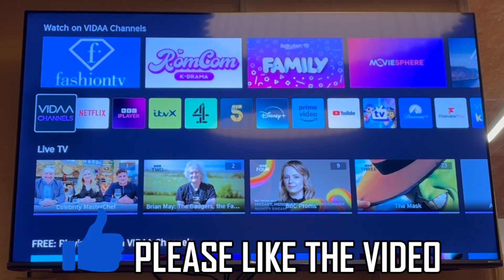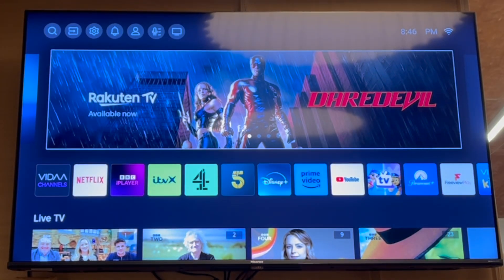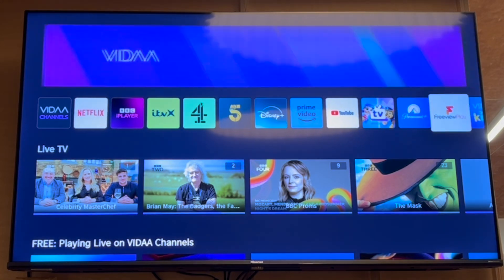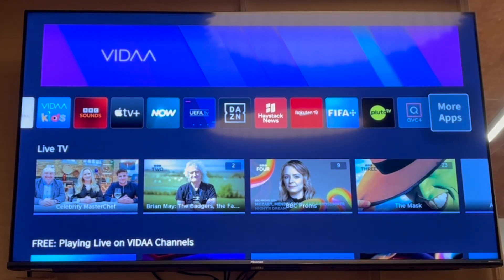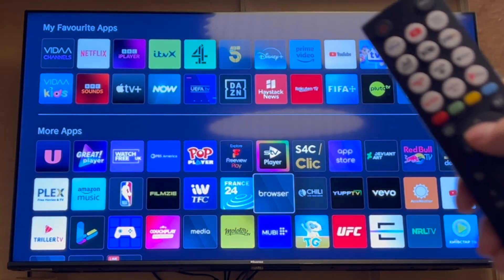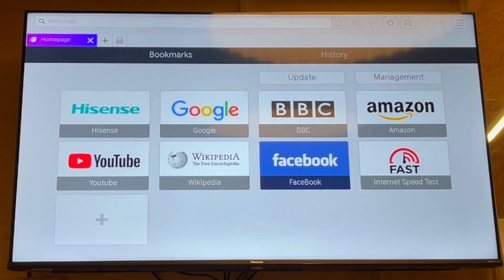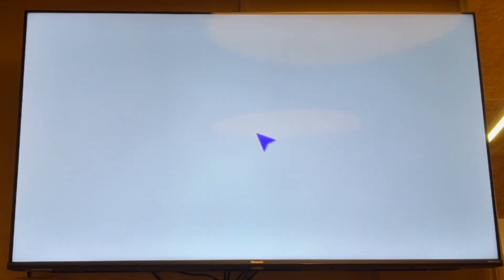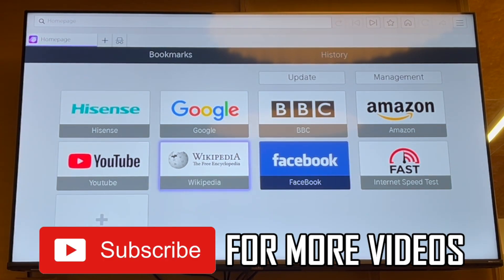How to Get Web Browser on Hisense TV (NEW UPDATE in 2024)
How to Get Web Browser on Hisense TV (NEW UPDATE in 2024). Step by step instructions of how to download web browser on hisense tv. This will allow you to use and install the google app on hisense smart tv.